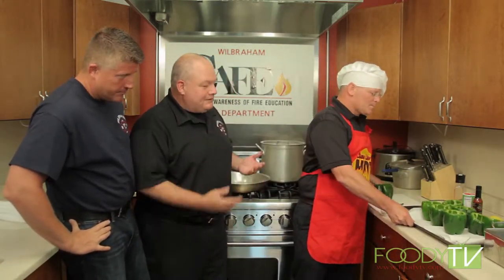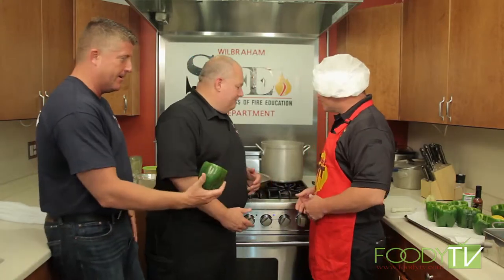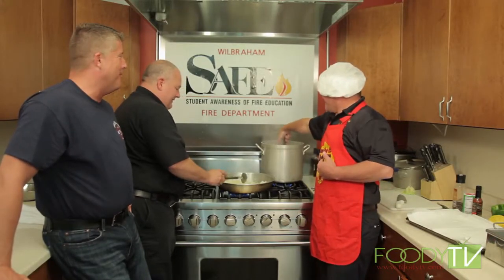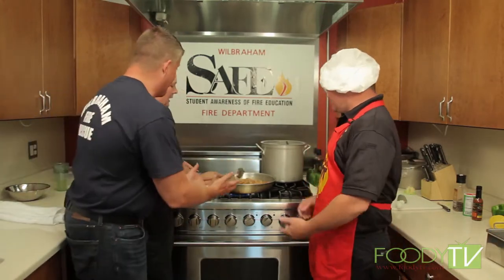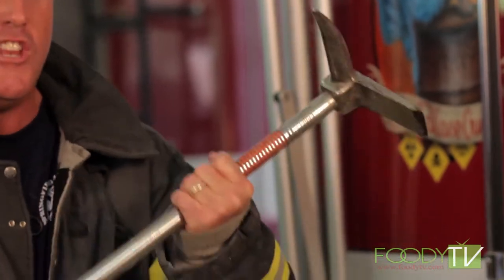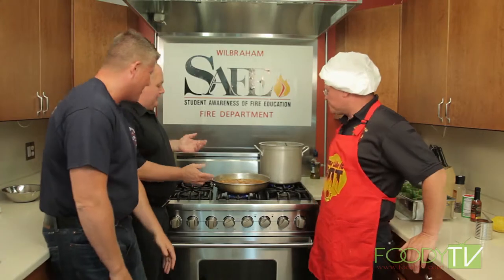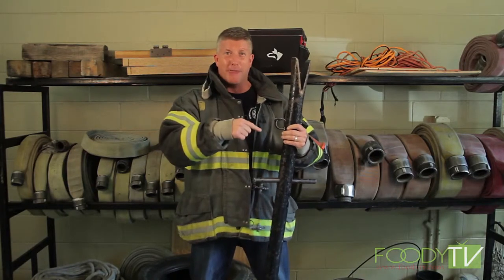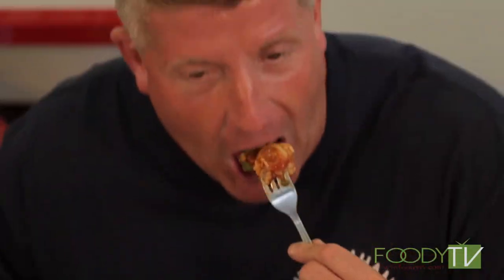Firehouse Kitchen S2 Ep. 12 - Stuffed Peppers